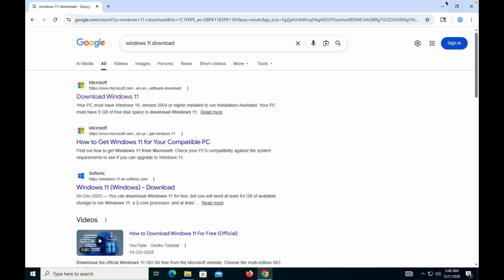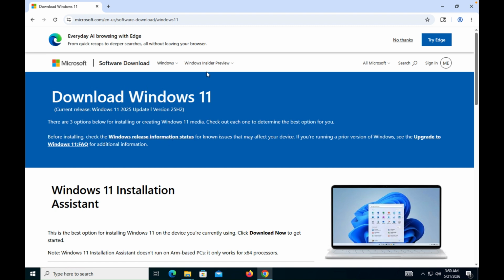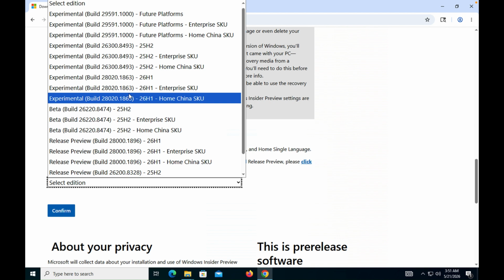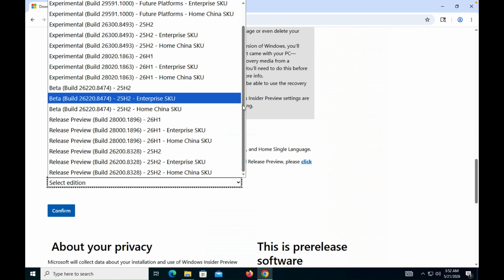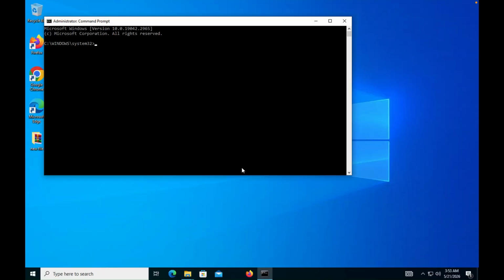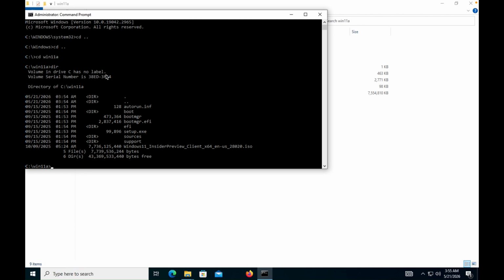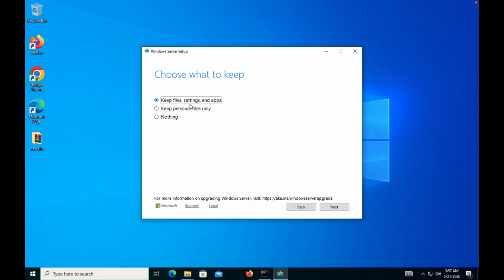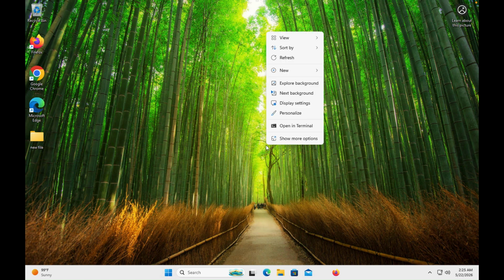Upgrade Windows 10 to Windows 11 26H1 | Microsoft Biggest Update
In this video, we will upgrade windows 10 to windows 11 26H1. We will download from the official website of Microsoft.